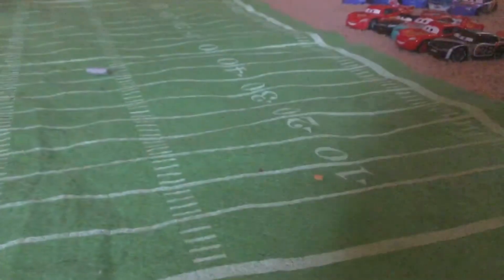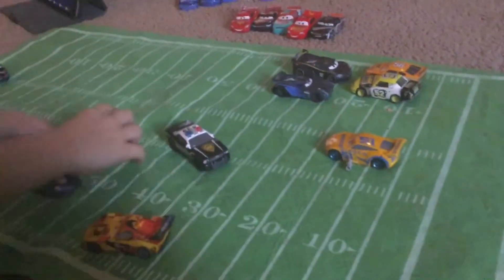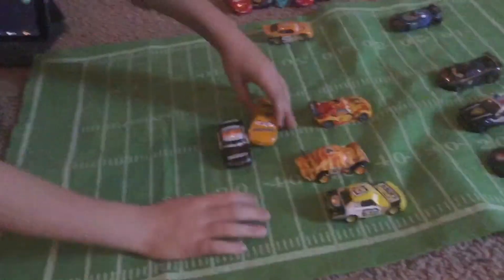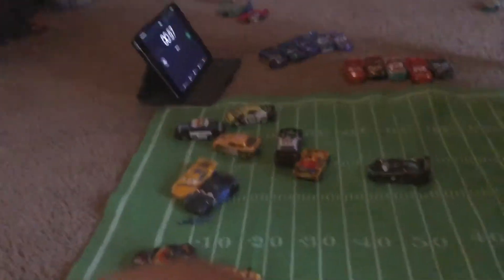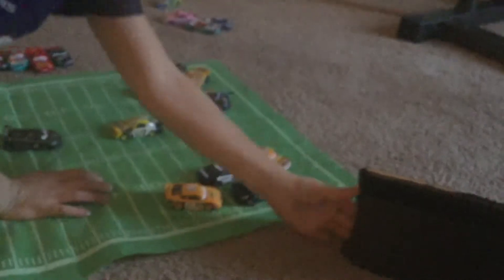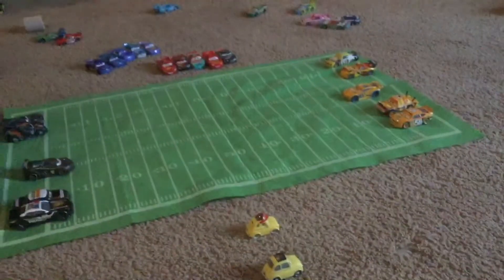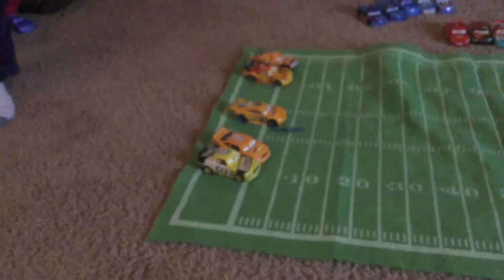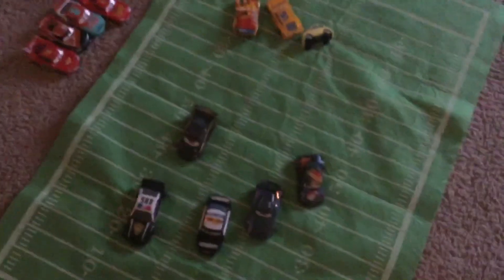Panthers vs Steelers playoff game one